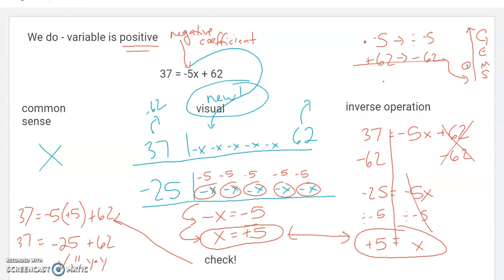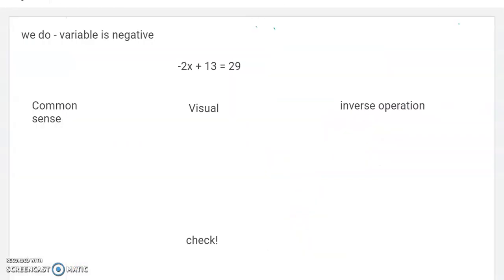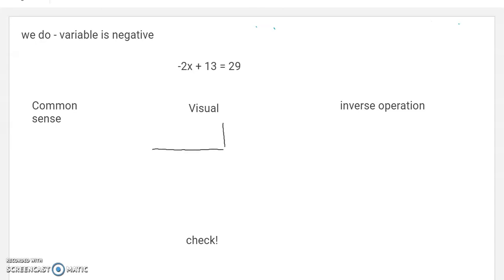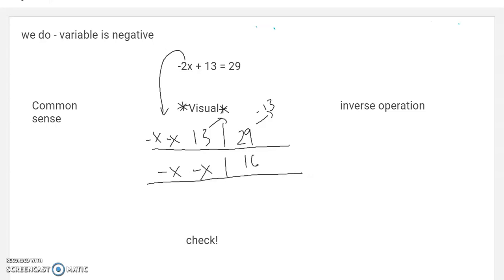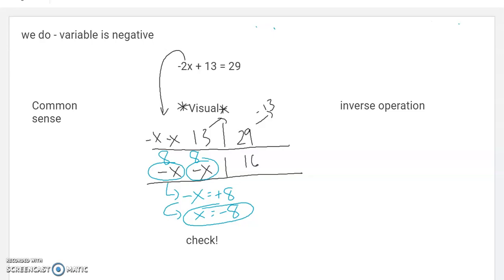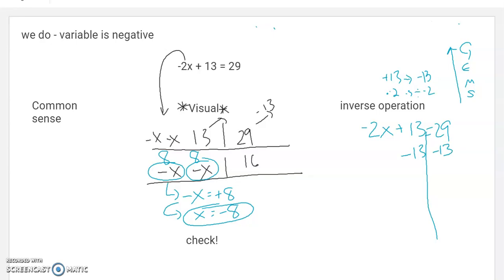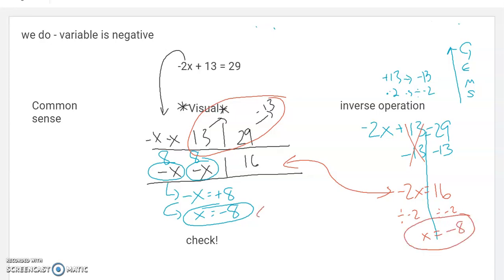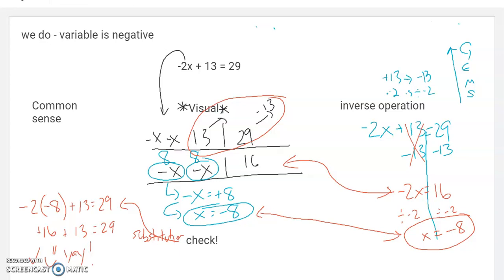Solving Variable Equations Level 7 (pt 2) - Negative Coefficients